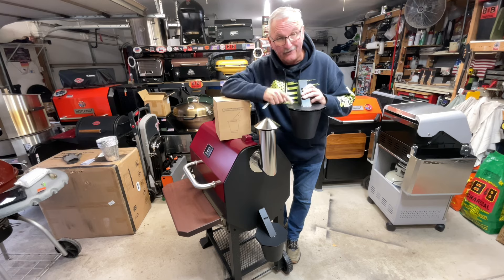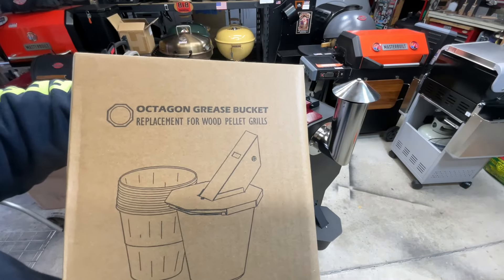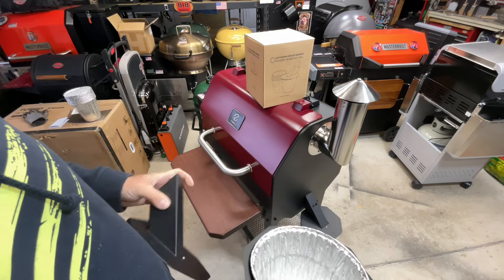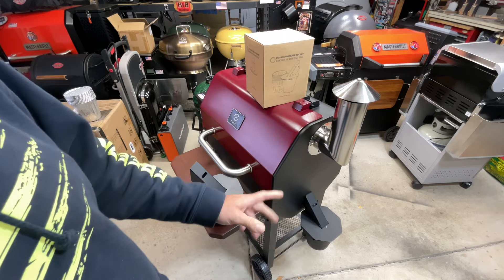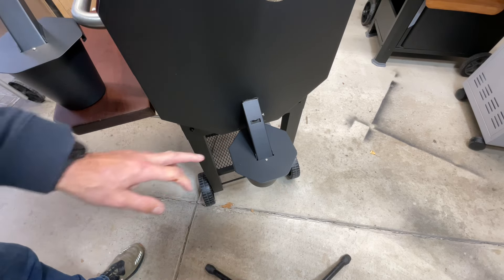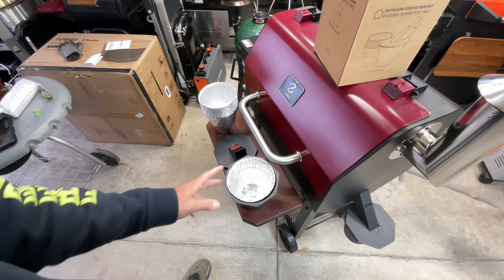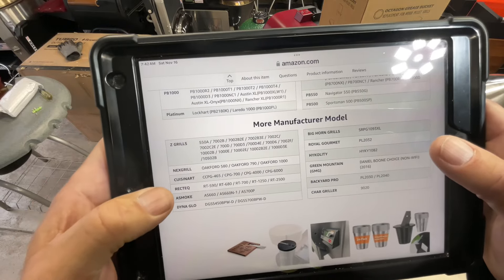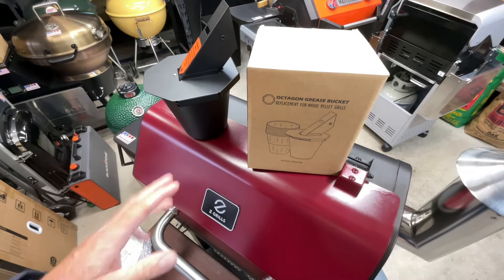FREE! Pellet Grill Grease Bucket Cover Kit! / Fits Traeger, Pit Boss Z-Grills and More!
Instructions in the Video on how the First 5 Subscribers can get a Free Pellet Grill Grease Bucket Conversion Kit for Free!

Here’s the link for the 30%…..